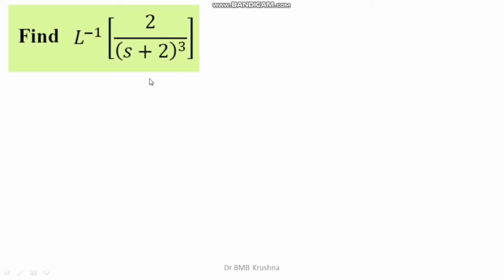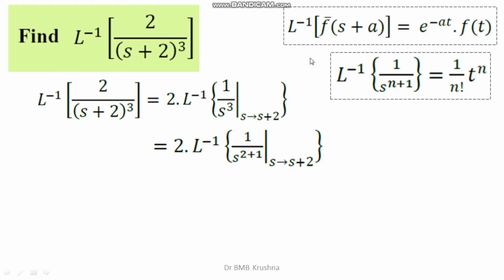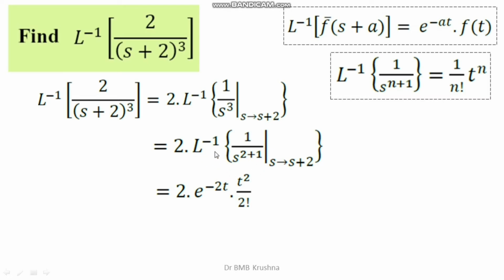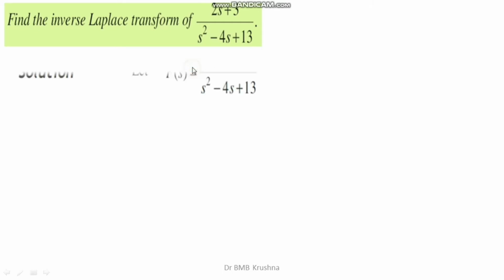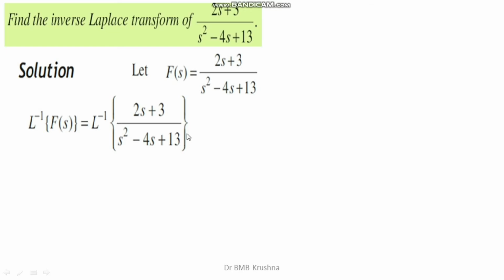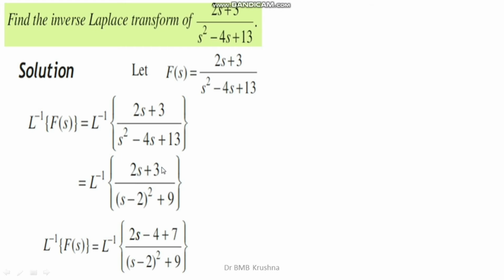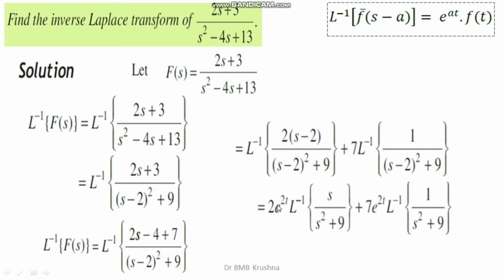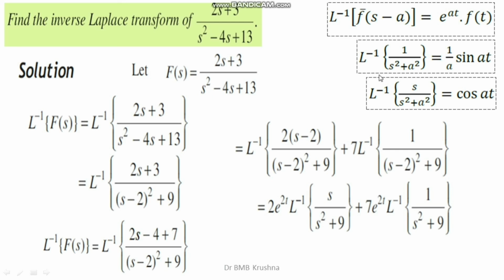First Shifting Theorem | lnverse Laplace Transform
It is covered in a Descriptive type manner. This Concept is very important in Engineering & Basic Science Students. This video is very useful for B.Sc./B.Tech & M.Sc./M.Tech. Students also preparing for NET, GATE, and IIT-JAM Aspirants.
This Video is very Useful for B.Tech. (M-I, M-II & M-III) B.Sc. Students.